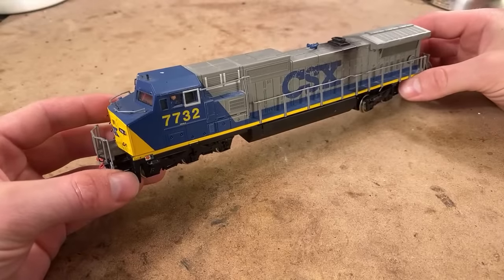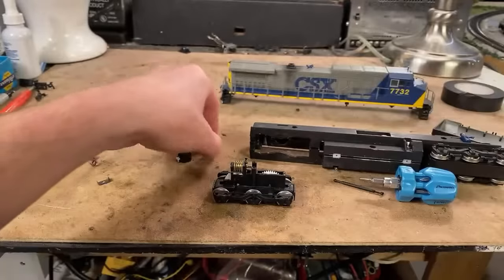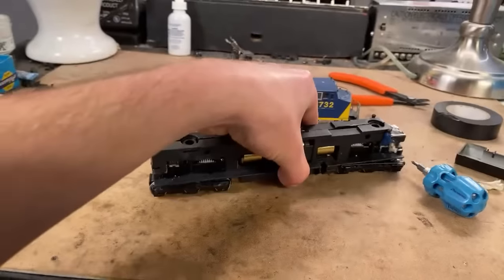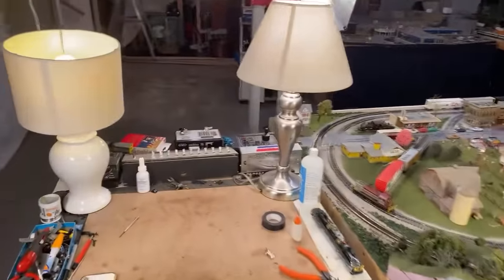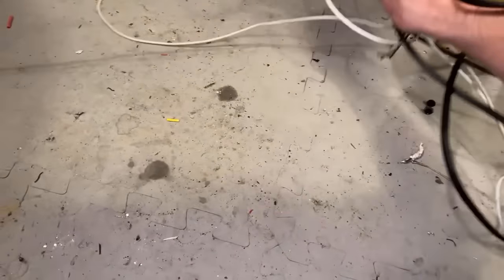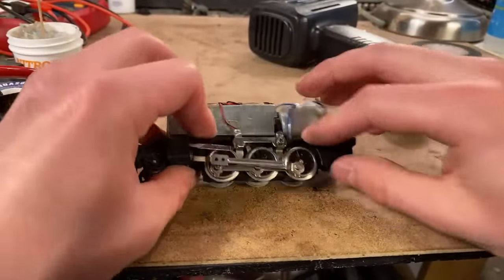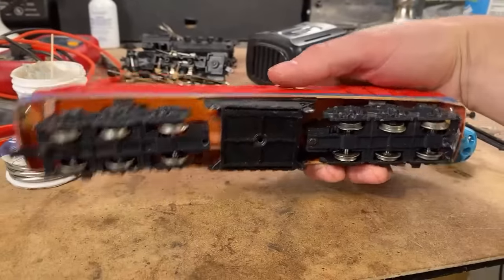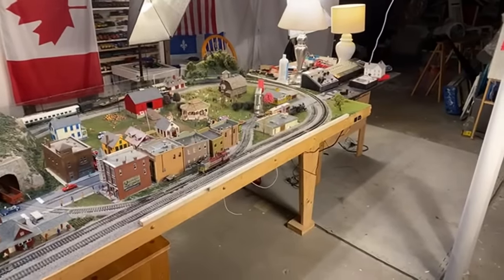Trying to repair a Bachmann CSX Dash 8-40c Locomotive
Lets see if it can be fixed.